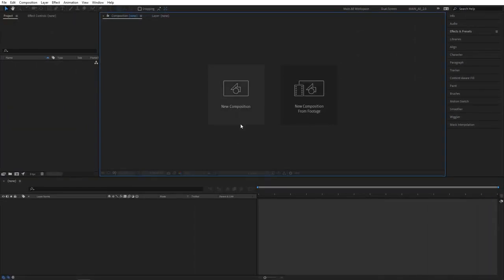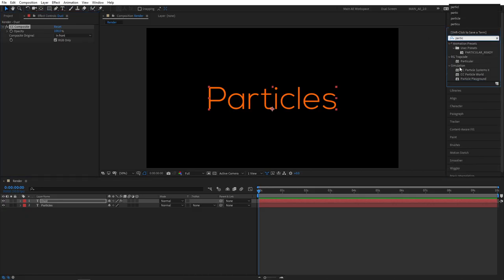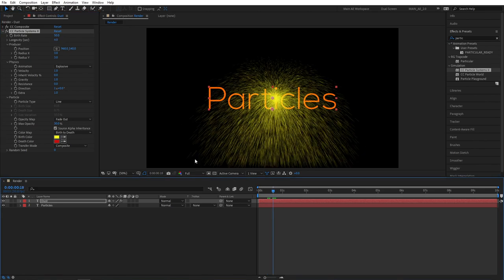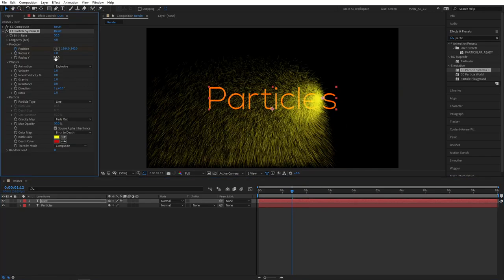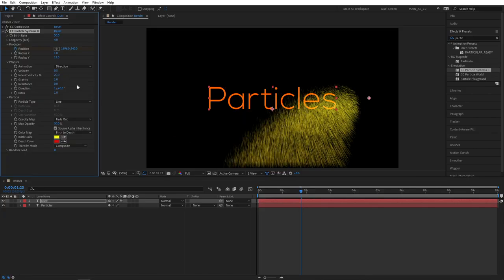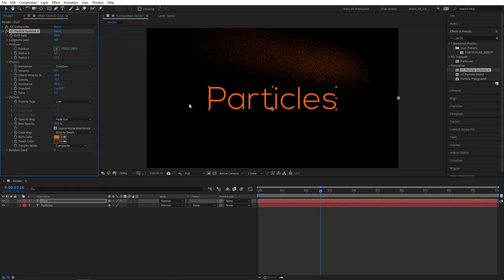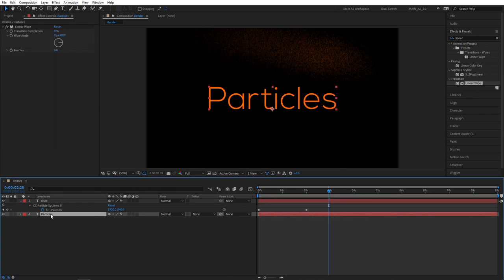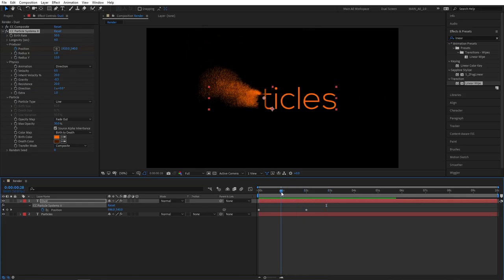Text to Sand Animation Tutorial | After Effects Particle Dissolve | Text to Dust Effect | NO PLUGIN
Want to quickly turn your text into particles? Then this tutorial is for you!
In this video you will learn how to create text to sand, text to dust animation in Adobe After Effects without any third party plugins. Particle dissolve effect can be used in many scenarios, such as logo animation, intros or outros, text animation and more. Luckily After Effects has built in effects to create an awesome particle dissolve scene in just couple of minutes. After watching this video you will be able to turn any text, title, lower third into sand or dust particles. This is a highly creative and customizable effect, so make sure to experiment with the settings and create a text to sand, text to dust animation that you like. You can also get a free project file below if you want to follow along this tutorial.

💾Download Free Project File:

3D Electric Intro:
Trendy Logo Animation:
Glitch RGB Effect:
Electric Neon Effect:
Neon Lines Looping BG:
Motion Blur Trail:
Smooth Text Reveal:
Liquid Drip Effect:
Shape Transitions:
Animated Shapes Background:
Glowing Torus Background:
Smooth Gradient Background:
Gradient Facecam:
Twitch Follow Button:
YouTube Channel Banner:
Click Effect:
Audio Spectrum/Visualizer:
Circle Bursts:
Export & Import Templates:
Auto Resizing Boxes:
Pendulum Animation:
8D Audio Effect:
Zoom Transition:
Upscale 720p to 4K:
Animated Title:
Slow Motion: